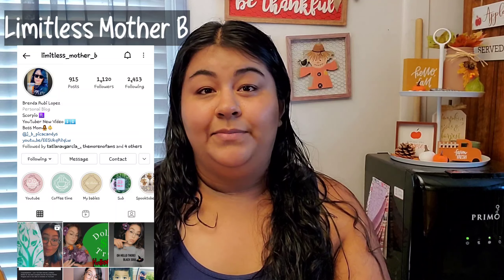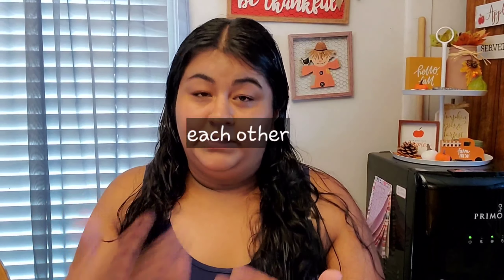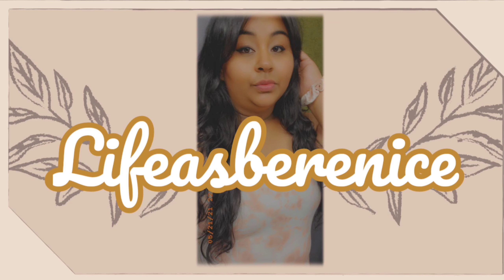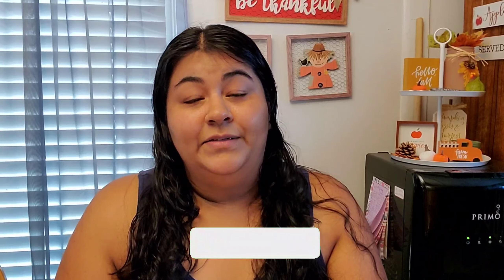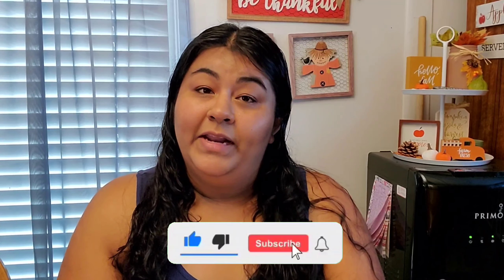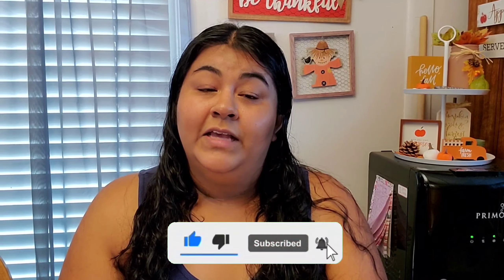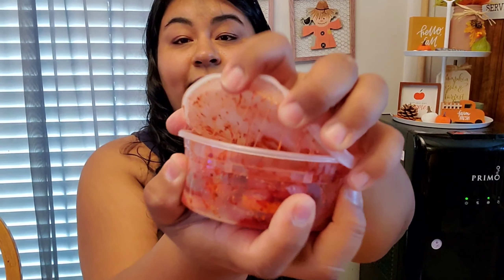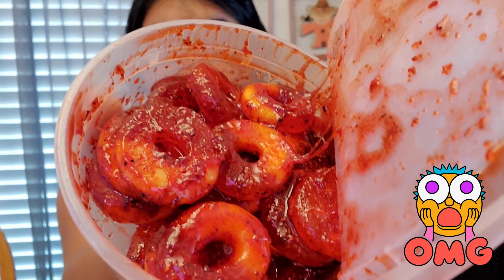*Unboxing* Trick Or Treat Goodie Box | Collab Halloween Editin | Dollar Tree | Lifeasberenice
*Unboxing* Trick Or Treat Goodie Box | Halloween Editin | Dollar Tree | Lifeasberenice

This was my very first Collab video and I did okay. I am honored and thankful for this opportunity.

If you wanna go see what my box contained. I will have her channel link as followed.

As always thank you for being here... your love & support means a lot to me.
for future videos & watch my journey here on YouTube.